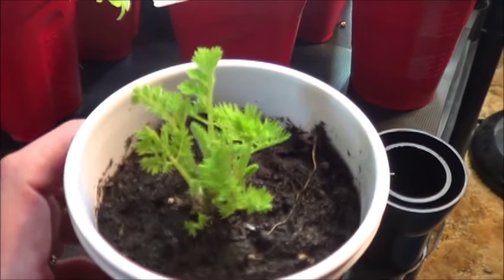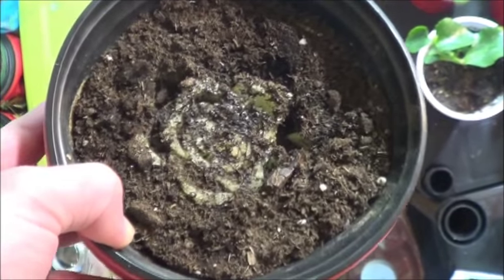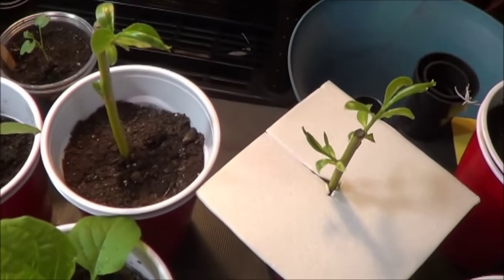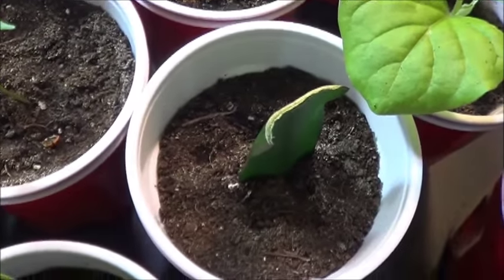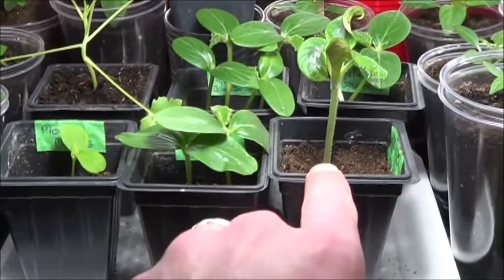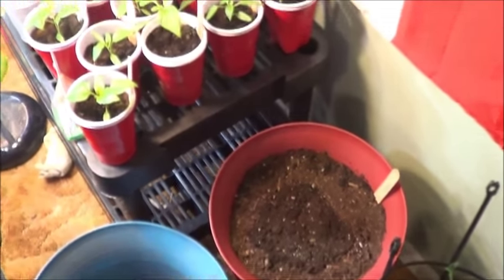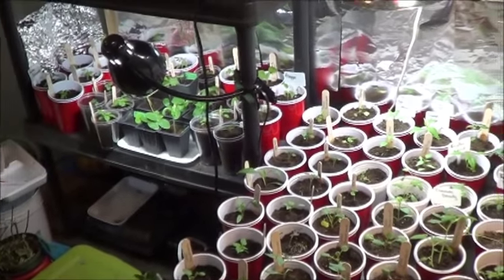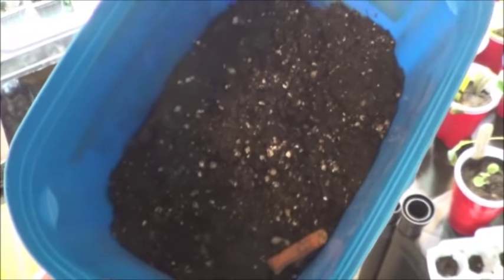4 Groceries 7 Days Later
Howdy everybody, welcome back into the green room nursery for a quick update on those 4 plants started from grocery leftovers as well as a quick tour through the seedlings.  Thanks for stopping by!
I would have to say those plantings are running at about a 50% success rate so far but time will tell for sure.  The carrot top has started to produce some great looking greens already and the green onions have totally shot right up since they got stuck into that little cup of water.  Safe to say the green onions worked so I'm just going to give them some soil and add those onions to the others already growing in the kitchen window.  Always nice to have those fresh green onions right there when your cooking!  :-)
As for the celery and the avocados, things are not looking as good yet.  I'll give the celery another week before trying something different with it and I have no idea how much longer I will let those avocado pits go for ...  Until I get tired of seeing them I suppose!
The willow cuttings from a back on the 17th are doing fantastic!  The one in the water is showing some amazing root growth and almost seems to get growing faster than the one in the soil, interesting.  The snake plant cuttings, from that same video, still seem to have some life in them so I think we may yet see some positive results from that attempt to root them up as houseplants.  Would be fantastic if all 3 worked out!  :-)
The assorted peppers and tomatoes are all doing fairly well, with the exception of one beefsteak tomato that may be on it's way out.  As long as it's still green, it can stay ...
Once again, thanks everybody for spending a little bit of your time with me today, I hope you enjoyed the update & have a wonderful day!  Happy harvests & blessed be!  :-)